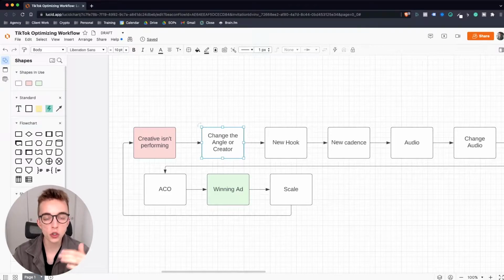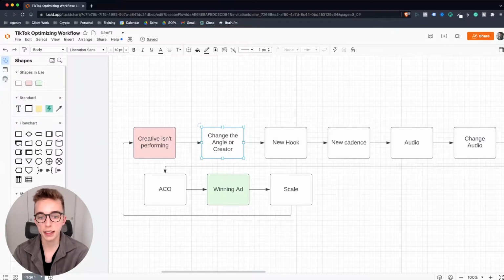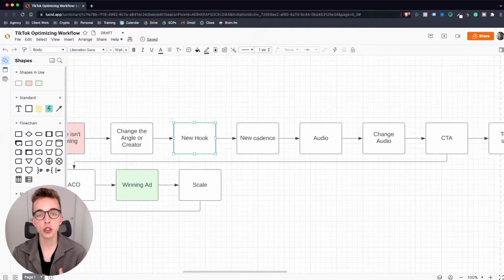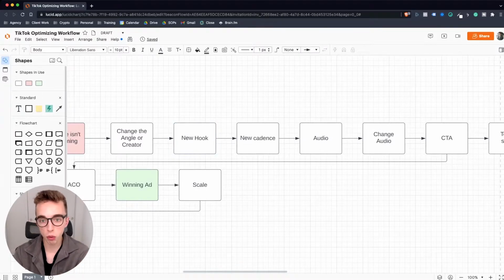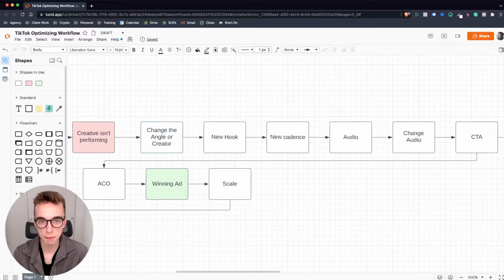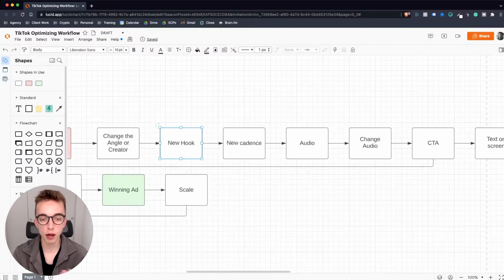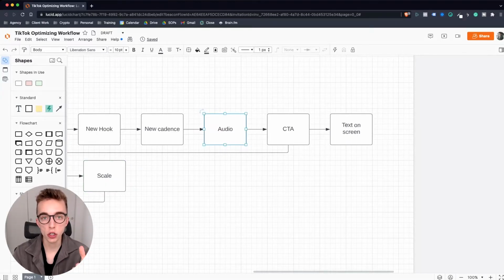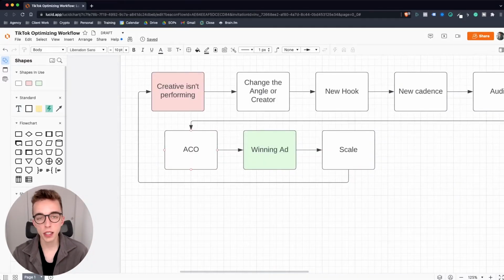Easy Trick To Solve TikTok Ad Creative Fatigue (TikTok Ads Not Working FIX!)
"Why are my TikTok ads not performing very well?" - some of you asked me this question, wondering how to fix tiktok ads.

So in this tiktok ads tutorial for beginners, I'll explain a few mistakes that are killing your tiktok ads and effectively damage your online business performance.

If you want to learn the easy trick to solve tiktok ad creative fatigue, how to run tiktok ads and improve their performance - watch the video!